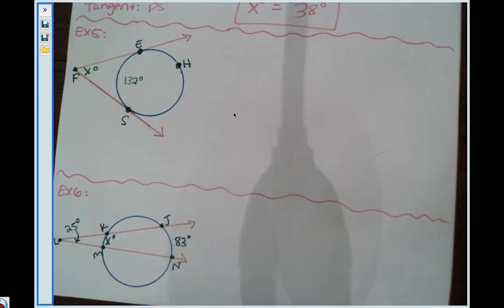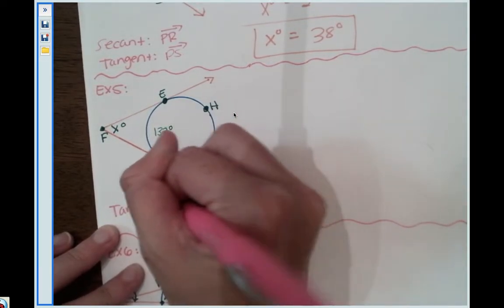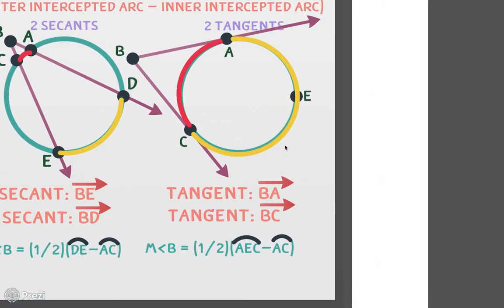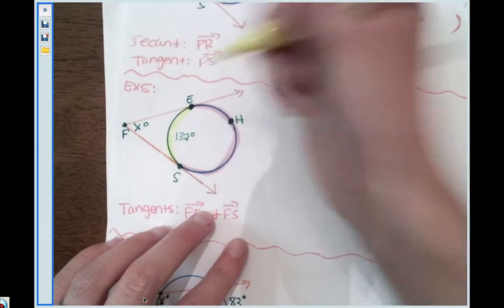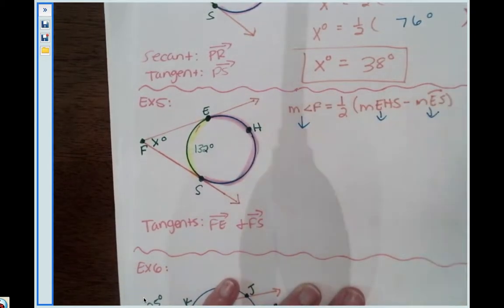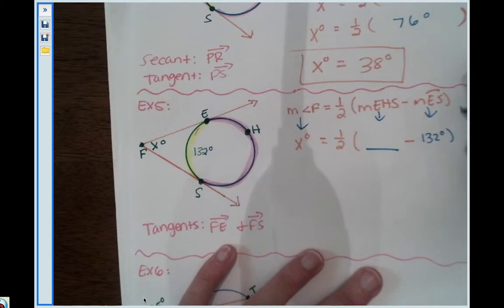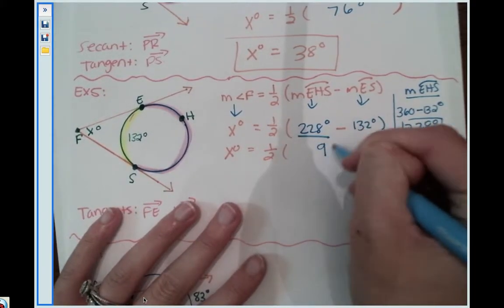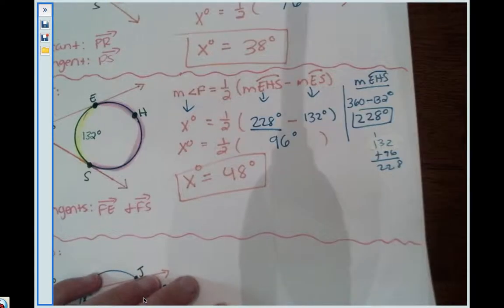Ex 5 angles created by secant and tangent lines intersecting outside of the circle